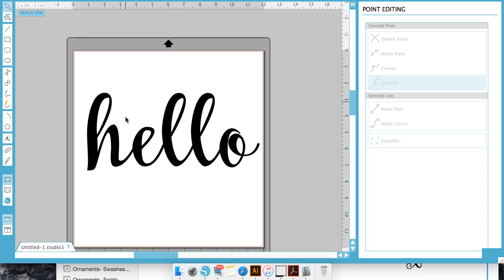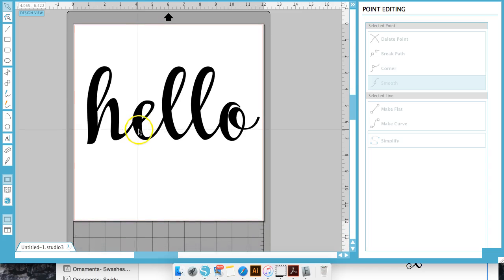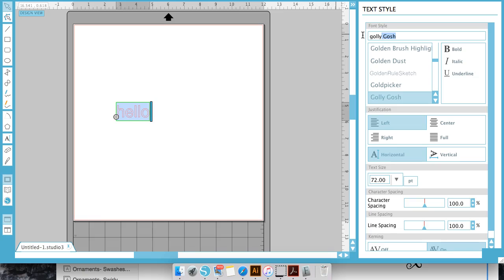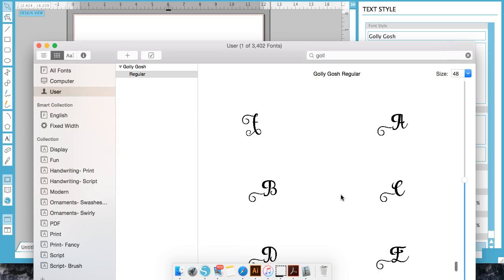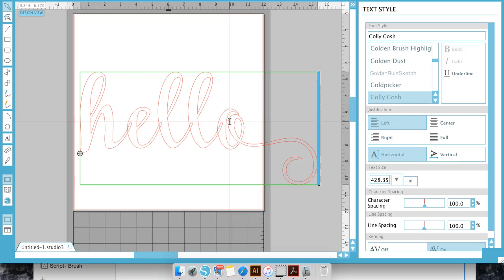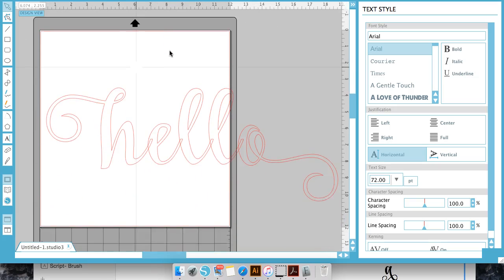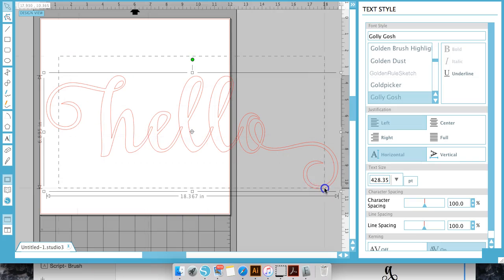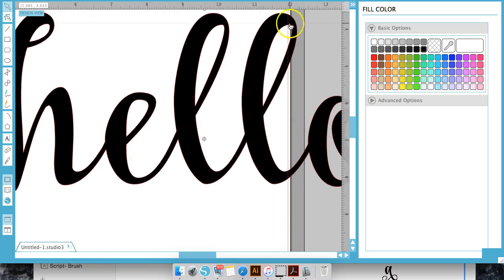Accessing Glyphs on a Mac in Silhouette V3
Learn how to access and use Glyphs to add embellishments to your lettering, from Font Book to Silhouette Version 3 on the Mac in this handy video about creating font files. Full written guide below 👇